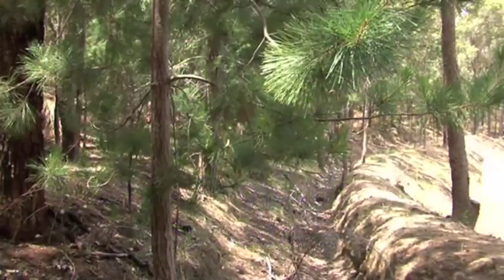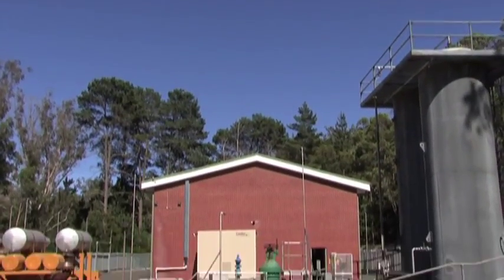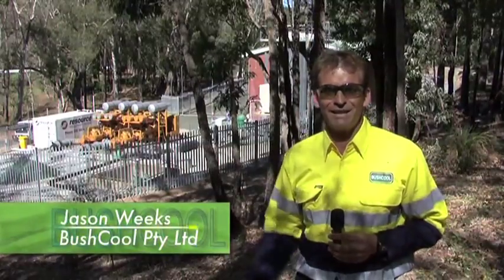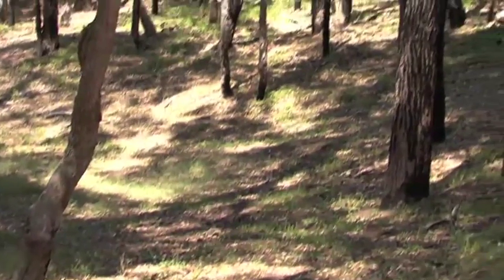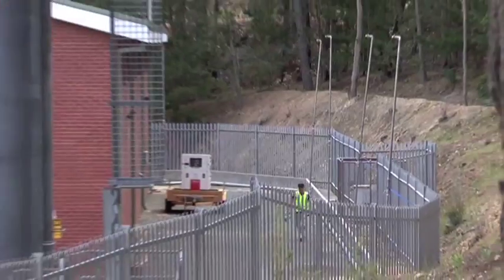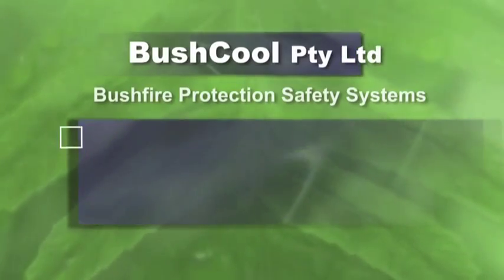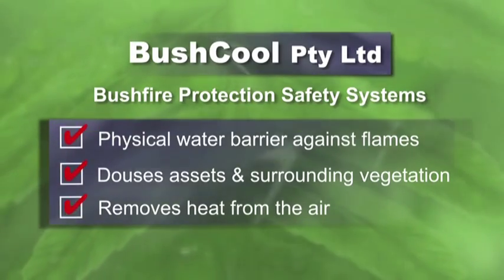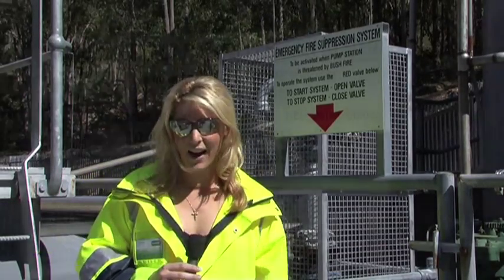Bushfire Safety Systems by BushCool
BushCool Bushfire Safety Systems are a land-based application of proven offshore technology.

Protects lives, buildings, assets and equipment from the threat of bushfire, without putting personnel in harm's way.

Select HQ to see video in full quality!